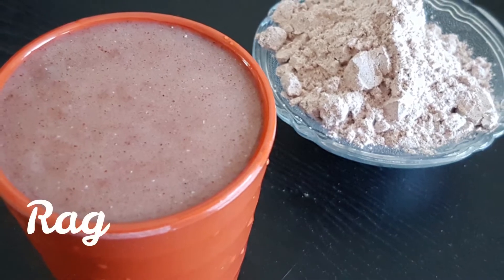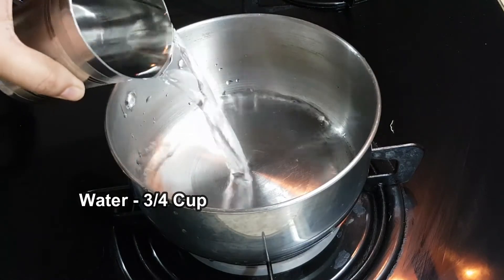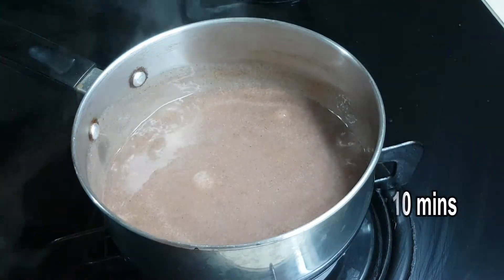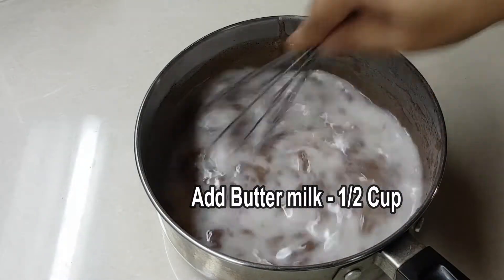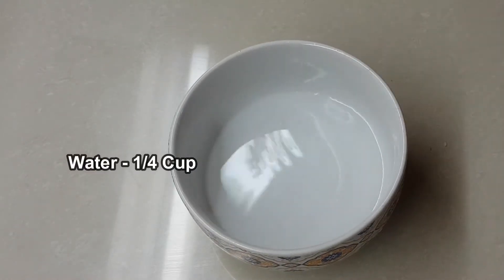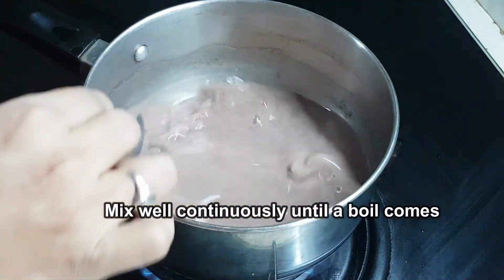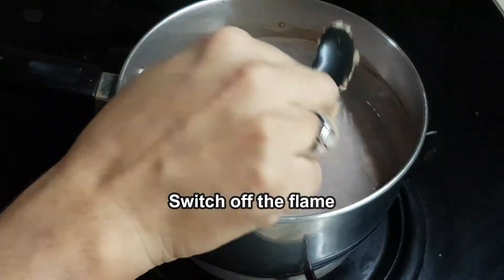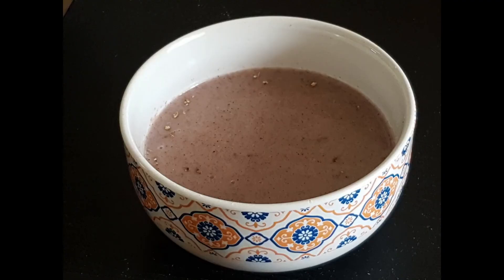ఈ జావ రోజు తాగితే ఎముకబలం మీ సొంతం|Ragi Malt in Two Ways|Healthy Drink|High Calcium Drink